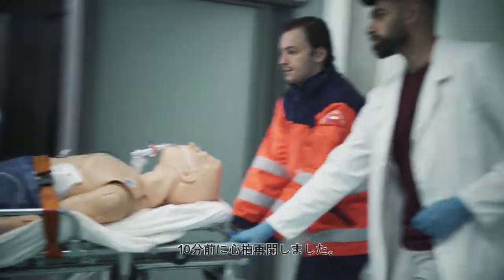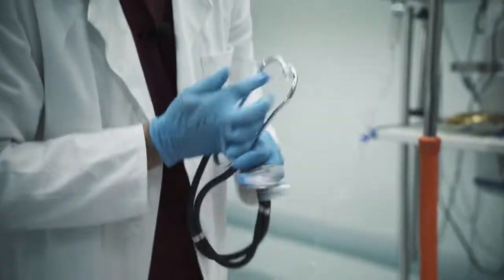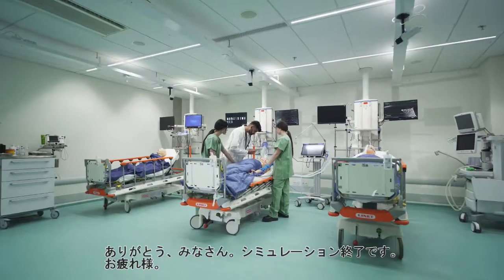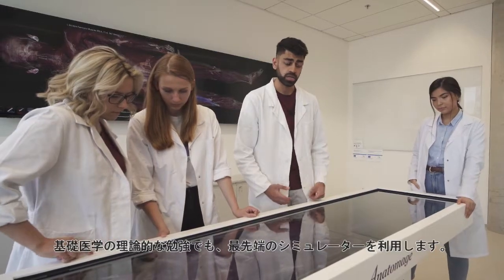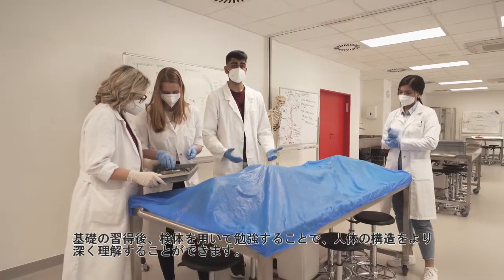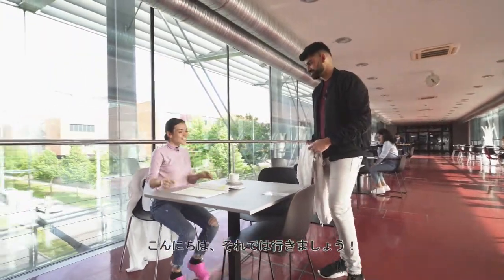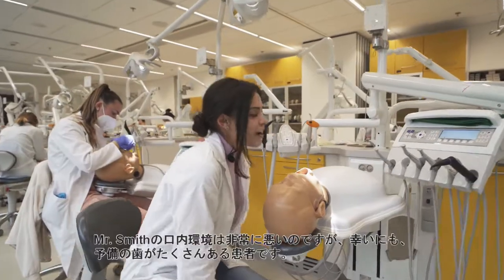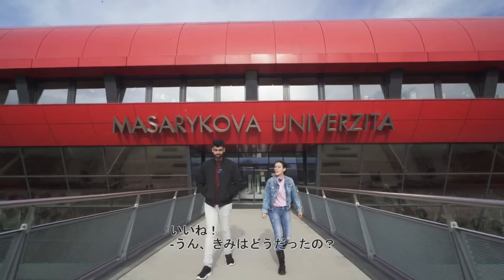マサリク大学医学部 / Masaryk Univerity Faculty of Medicine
【マサリク大学医学部】
初代大統領であるトマーシュ・マサリクの名を冠して1919年ブルノに設立された由緒ある大学で、総生徒数44,000名以上が通う、チェコ共和国で第二の規模を誇る大学です。
現在、1200以上の専攻分野を学べる９つの学部（医学、法学、理学、美術、教育、経済、情報処理、社会科学、スポーツ科学）があります。

🌍 チェコ医科大学事務局（Czech Medical Universities）について
CMUは、マサリク大学医学部・カレル大学第一医学部・カレル大学フラデツ・クラーロヴェー校の日本代表事務局です。
東京オフィスと現地オフィスを通じて、日本人医学生の「入学から卒業、医師免許取得まで」を支援、国際的に活躍できる医師を目指す学生を輩出しています。
チェコ国立大学４医学部｜過去、日本国試受験資格取得100%
（サポート内容例）
• 入学から卒業までの一貫サポート
• 進級率や学習サポートについての相談
• 入試試験の範囲や対策
※CMUは、ハンガリー医科大学事務局（HMU）と姉妹事務局として連携しており、 中欧（チェコ・ハンガリー）医学部への進学サポートを行っています。

📅 月1回 対面/オンライン説明会を開催中
詳細・予約はこちら👇まずは説明会に参加して、あなたに合う進路かどうか相談してみてください。

🌐SNSでも最新情報発信中！
  / czech_med_u
𝕏 X（旧Twitter）